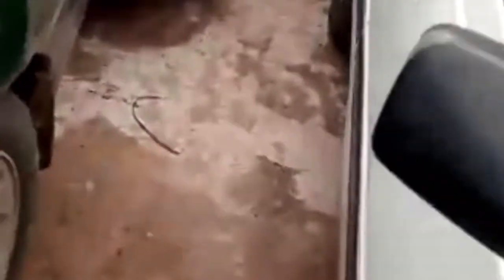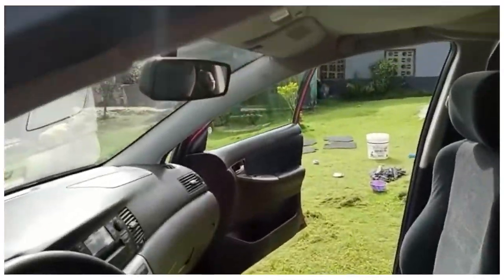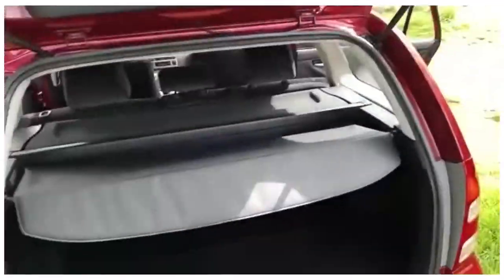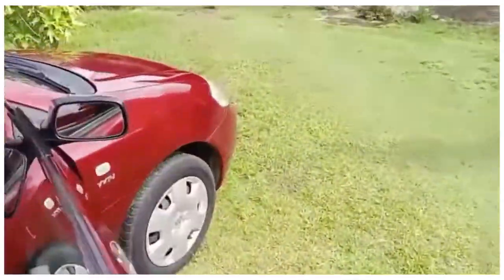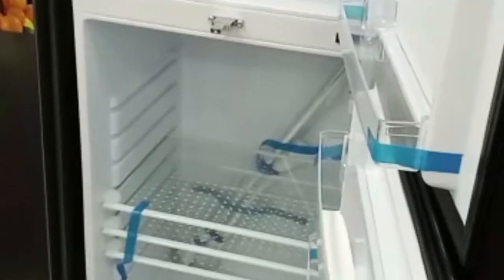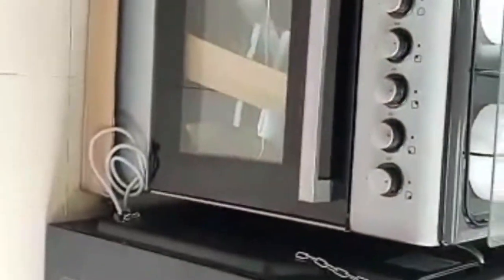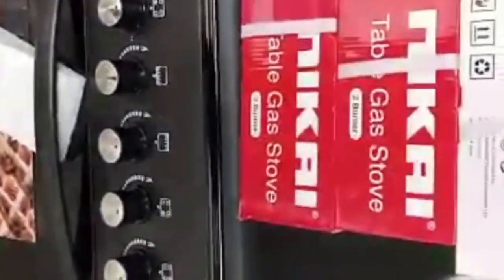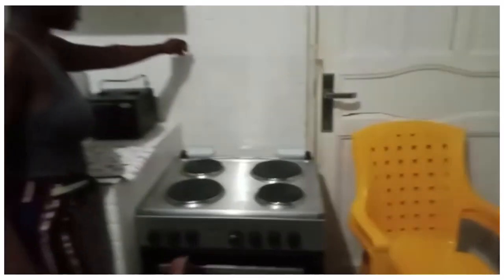Buying a car, refrigerator, and stove in Liberia